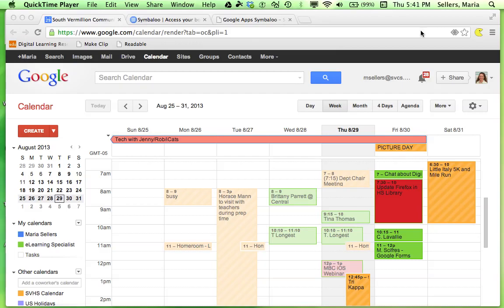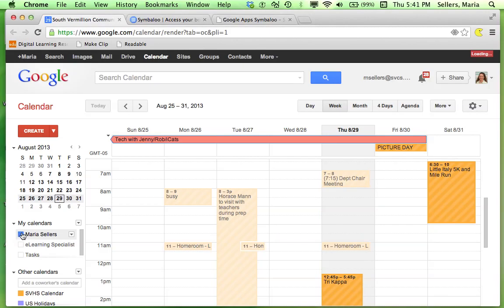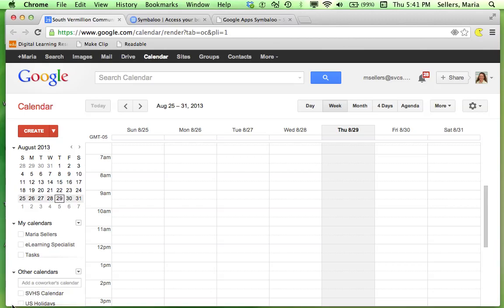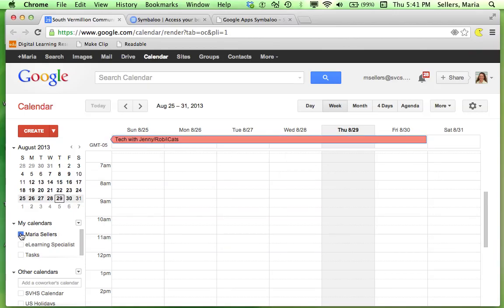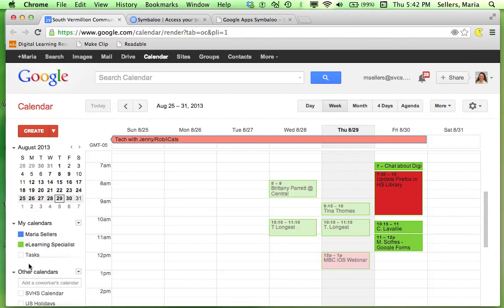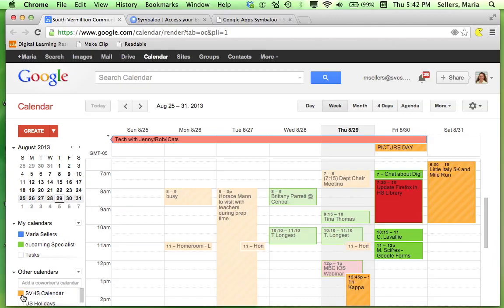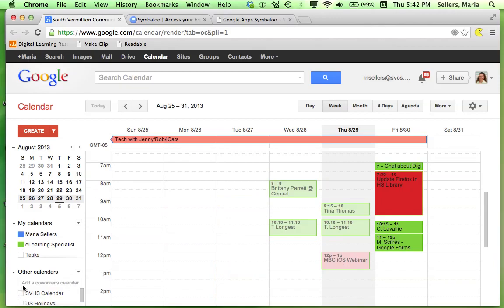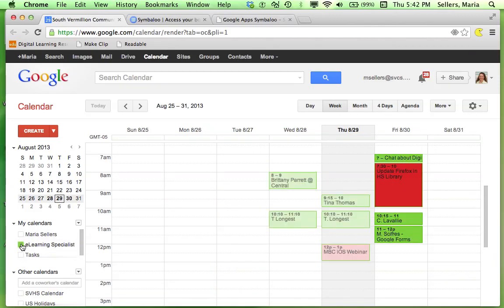Manage Calendar View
Manage what calendars you view!